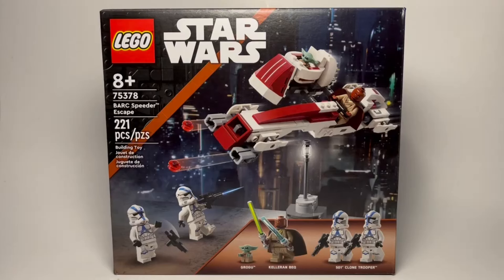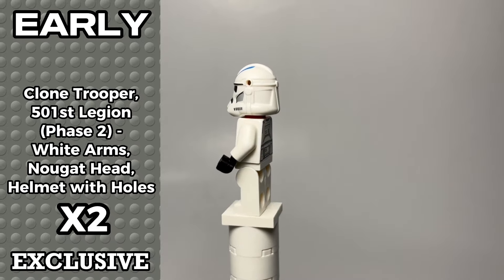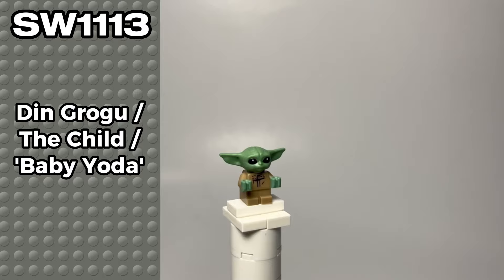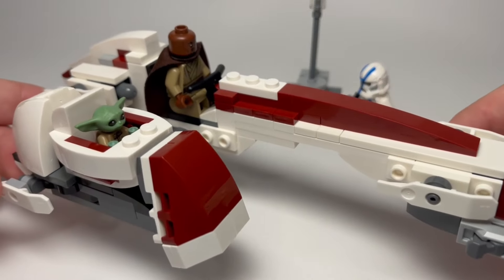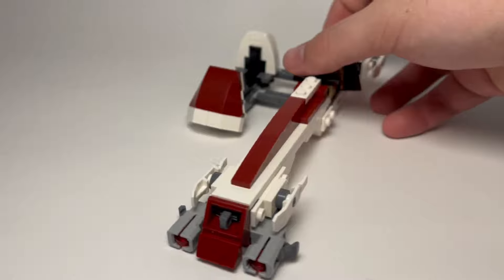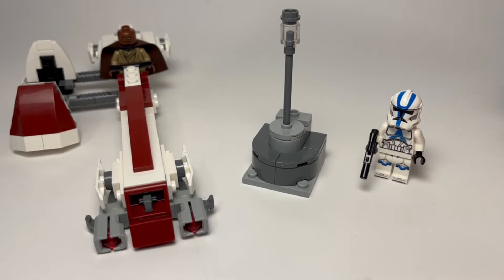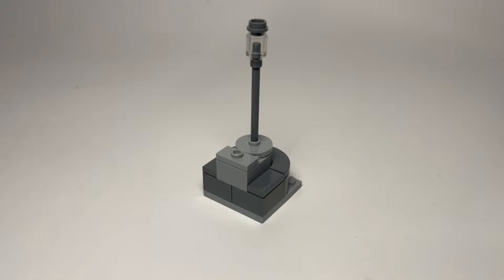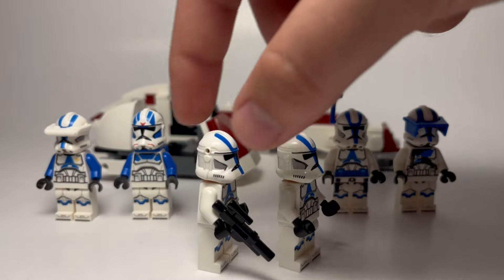LEGO Star Wars 75378 BARC Speeder Escape Early Set Review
Howdy. Today, I have an early review for you of the LEGO Star Wars set number 75378- the BARC Speeder Escape. This set releases on May 1st, 2024 and will retail for a tremendous $30 in the United States. I hope you enjoy.